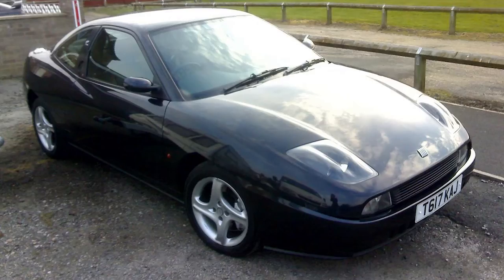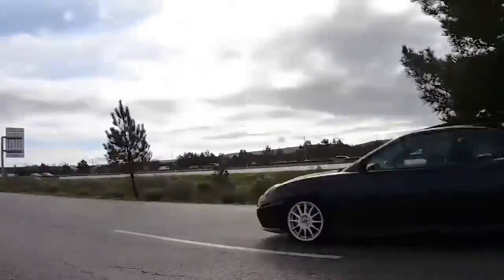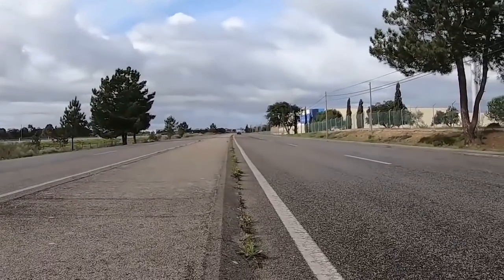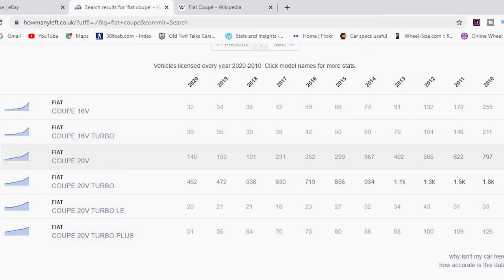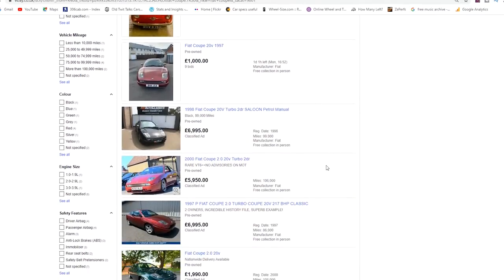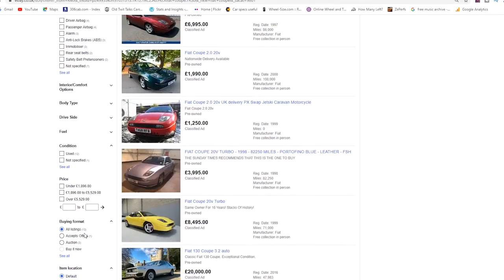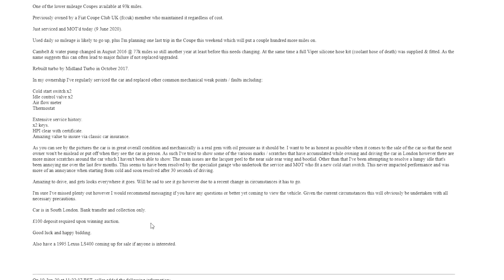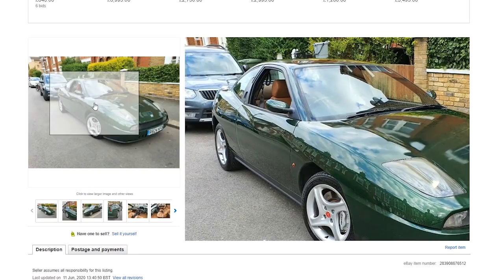😍FIAT COUPE! - Classic Cars of the (near) Future🚗👉Pre-classic Predictions - Episode 7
In this video I give you Episode 7 of Classic Cars of the (near) Future🚗👉Pre-classic Predictions! This week it is FIAT COUPE! - Classic Cars of the (near) Future🚗👉Pre-classic Predictions.

In episode 7 I look at the beautiful and increasingly rare Fiat Coupe!!

Here I use various methods and my patent "spurious five-level criteria" model to clue you in on my predictions for Classic Cars of the Near Future. This series is known as Old Twit's Pre-classic Predictions. More follow soon.

As well as Classic Cars of the (near) Future predictions I also cover these areas in my Old Twit's Pre-classic Predictions series:

🚗👉Use of Ebay Cars
🚗👉Use of Ebay Cars Classic Car section
🚗👉Exploring my own "spurious five-level criteria" model to score cars

Hopefully you will find FIAT COUPE! - Classic Cars of the (near) Future🚗👉Pre-classic Predictions - Episode 7 helpful in helping you identify classic cars of the (near) Future. Maybe now is the time to get involved with the Fiat Coupe?! Let me have your thoughts and comments about FIAT COUPE! - Classic Cars of the (near) Future🚗👉Pre-classic Predictions - Episode 7

Let me give you a flavour of what you could achieve by investing in a good Fiat Coupe via FIAT COUPE! - Classic Cars of the (near) Future🚗👉Pre-classic Predictions - Episode 7

Please feel free to consider:

👍 Liking 👍
🎁 Sharing🎁
🗣Commenting 🗣

⏰Timestamps⏰
0:00 What's going on here then?
0:39 The background to the Fiat Coupe
7:08 How many left?
8:05 What's sold on Ebay
14:41 Scoring the Peugeot Fiat Coupe

Of course my channel isn't just about FIAT COUPE! - Classic Cars of the (near) Future🚗👉Pre-classic Predictions - Episode 7

Give my other social content a nudge. I have an active blog and a regularly updated Instagram channel. I also have a Picfair store with several hundred images for sale as artworks or digital downloads. Follow this URL to see everything in one place